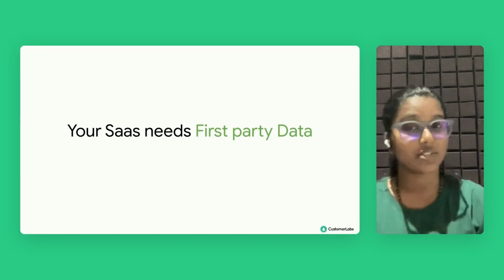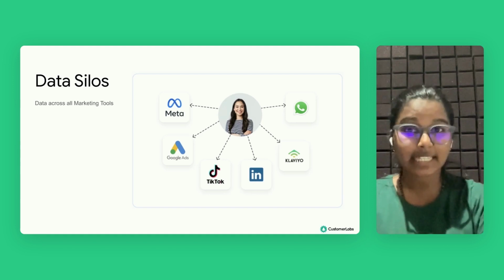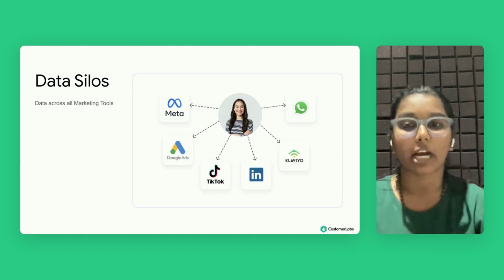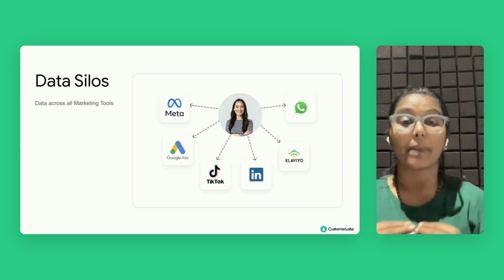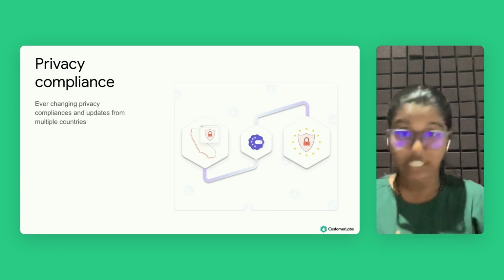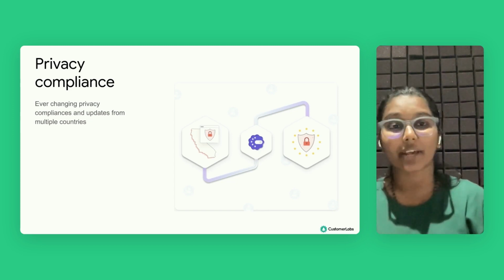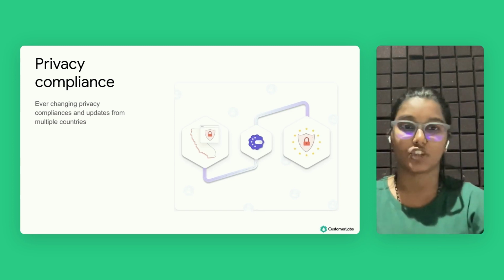B2B Marketing Strategy: Scale campaigns with First-Party Data for High-Value Customer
Hello Marketers,

In this video, I have given a quick intro of how you can utilize First-Party Data for your SaaS Business.

CustomerLabs' no-code CDP empowers brands to excel in first-party data strategies. Our platform simplifies the data collection, unification, and activation of customer data across ad platforms. We enable companies to future-proof their marketing strategy. With CustomerLabs, businesses can achieve hyper-personalization, optimizing performance as third-party signal data becomes less reliable. This grants brands the flexibility to utilize customer data on their own terms, all within a privacy-focused landscape.